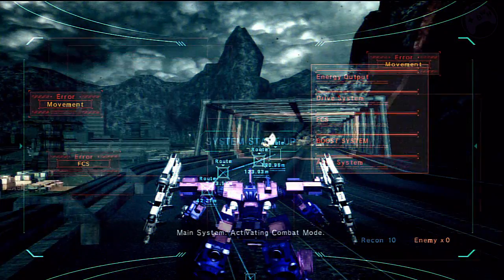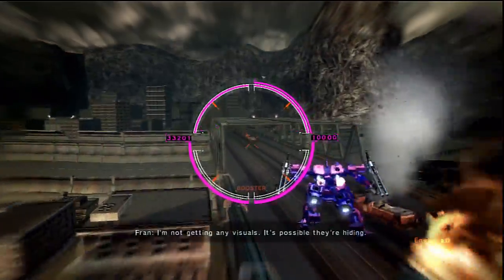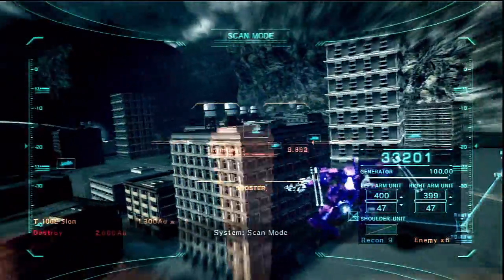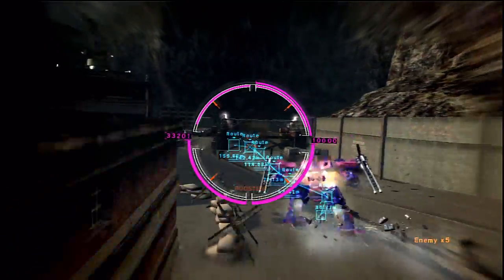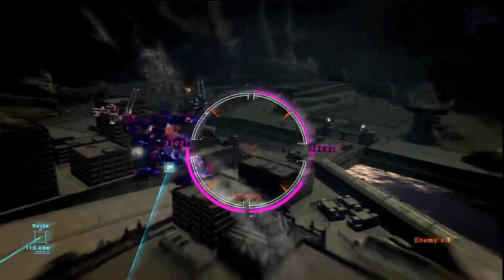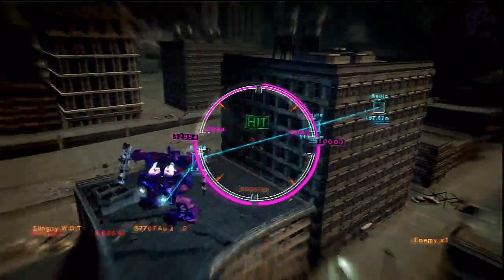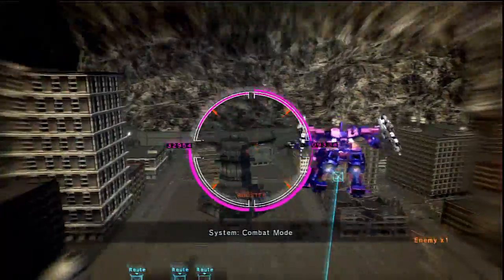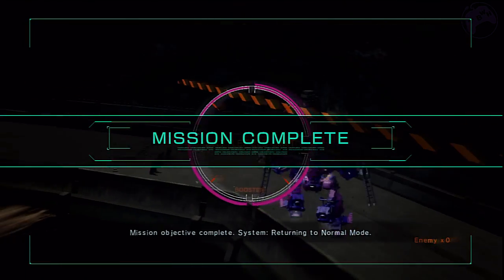Armored Core V: Order Mission 03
S Rank && subquests for order mission 03.
This is played on the PS3 version of Armored Core V.